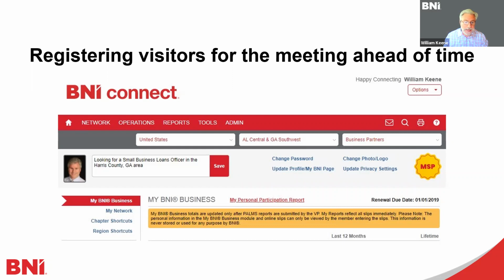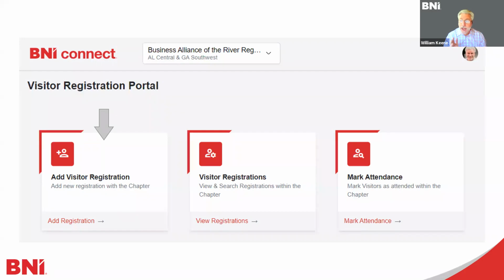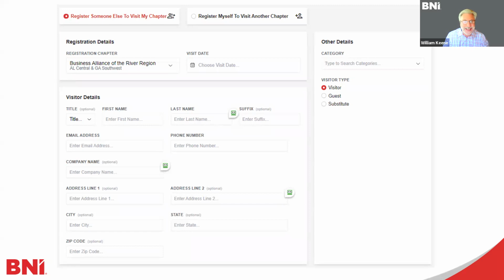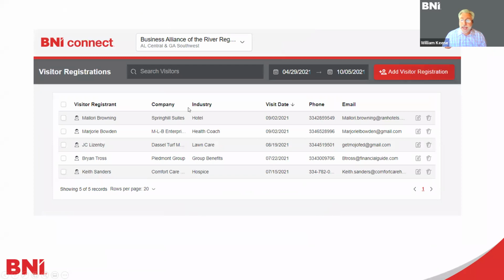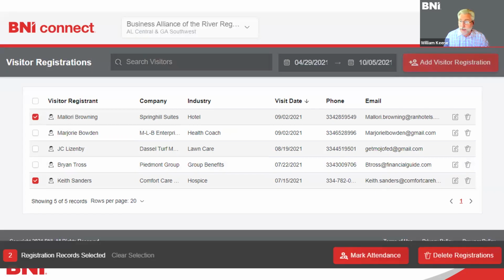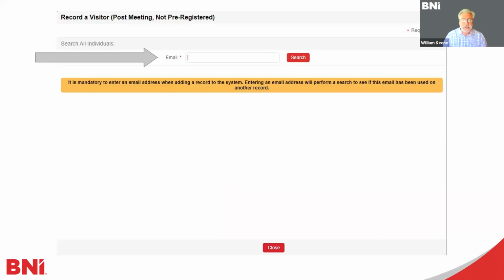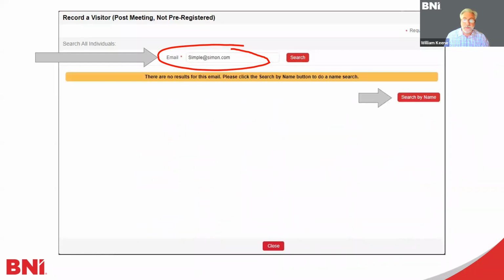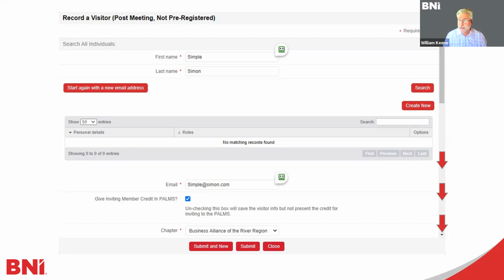How To - Enter data as a Visitor Host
BNI Central Alabama & Southwest Georgia